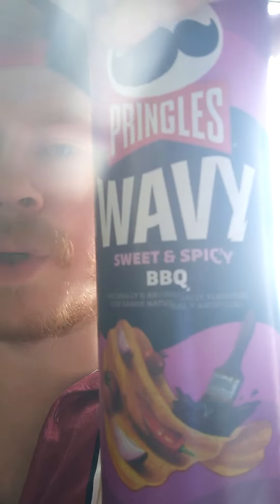Spicy Review ( Pringles WAVY Sweet & Spicy BBQ Naturally & Artificially Flavoured Potato Crisps)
WildWildWes Reviews